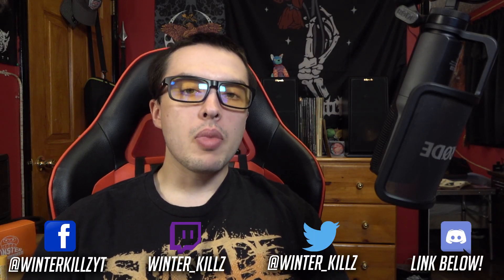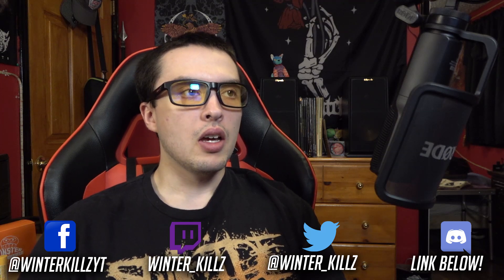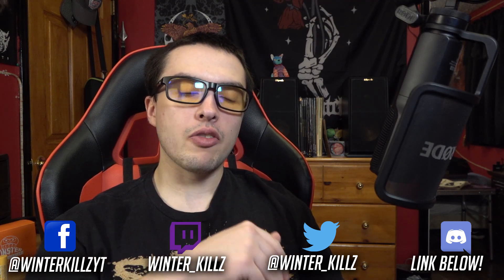Yu-Gi-Oh! My Top Picks For Mystic Fighters! New Cards & Reprints!